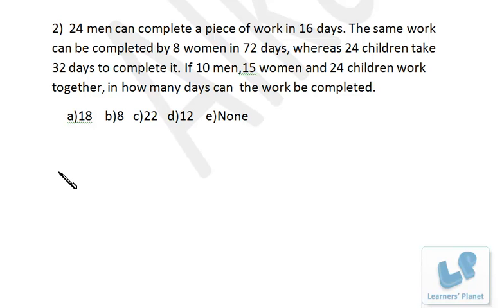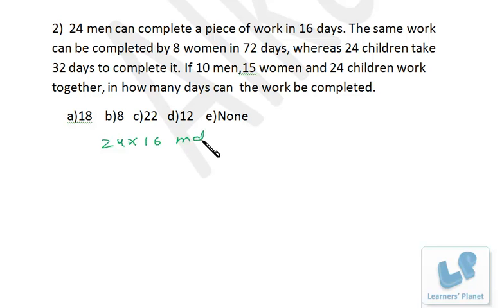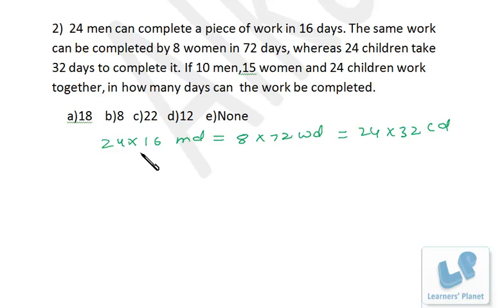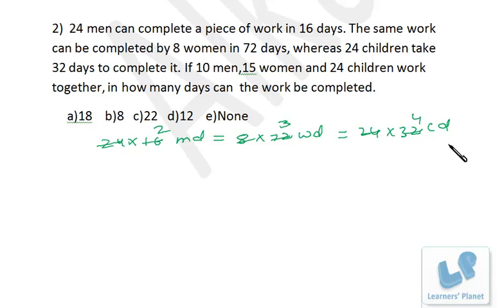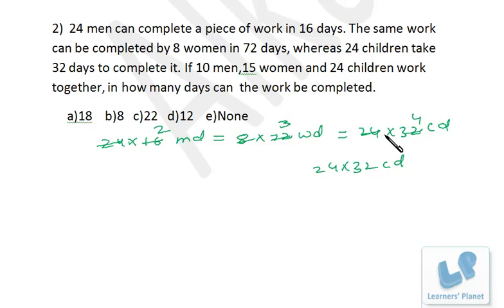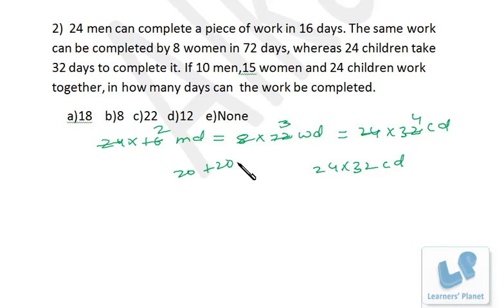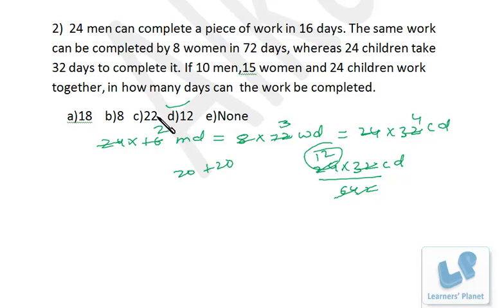Time and work math video lectures for CMAT Bank PO clerical and other competitive exams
24 men can complete a piece of work in 16 days. The same work can be completed by 8 women in 72 days, whereas 24 children take 32 days to complete it. If 10 men,15 women and 24 children work together, in how many days can  the work be completed.